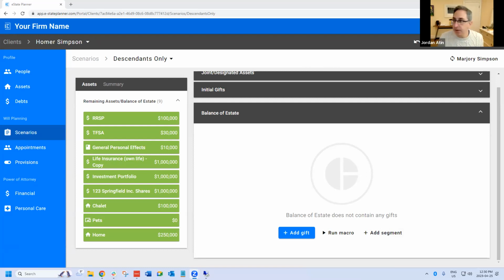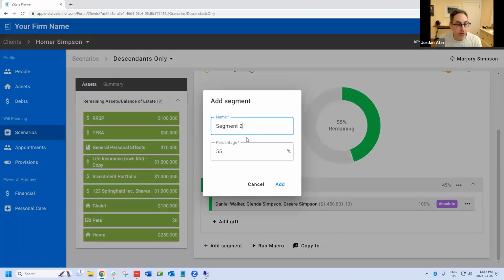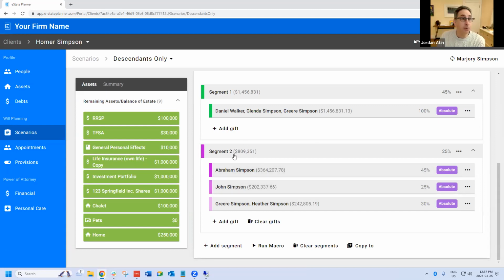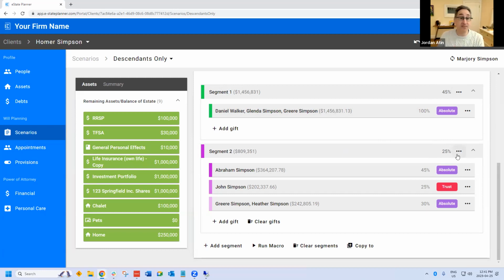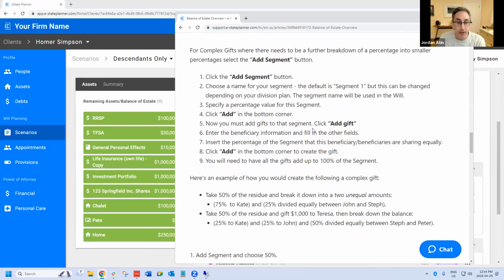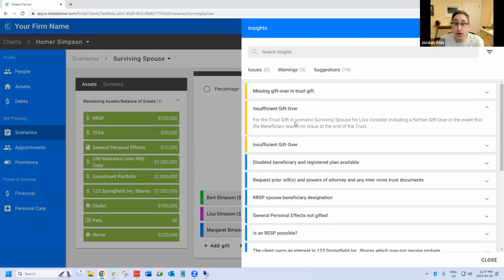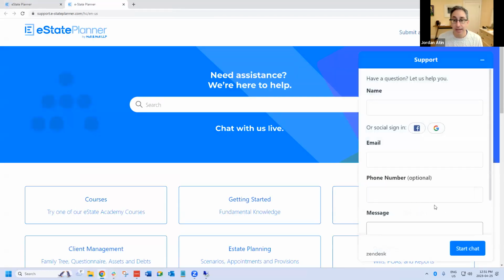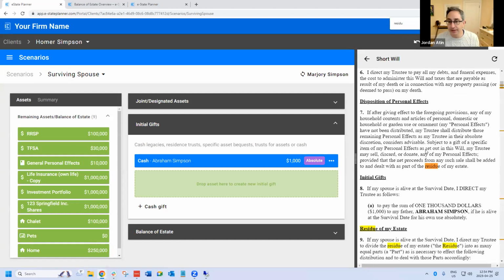eState Planner Interactive Webinar - Residue Gifts: Complex Residue Distribution